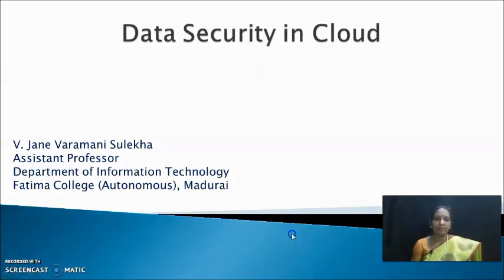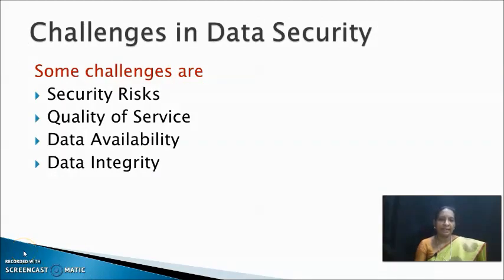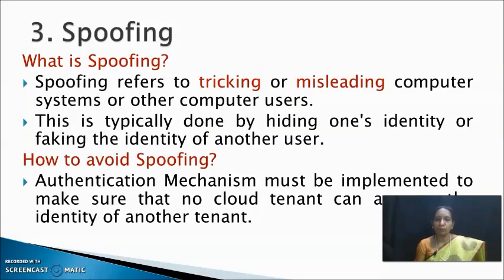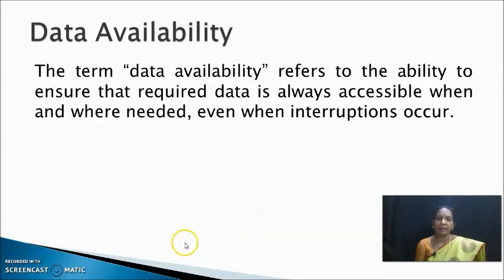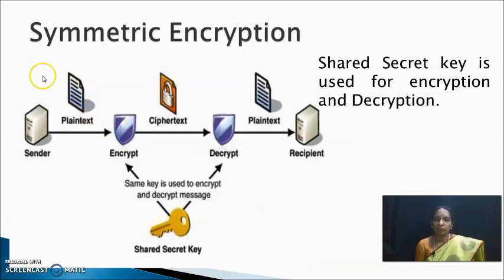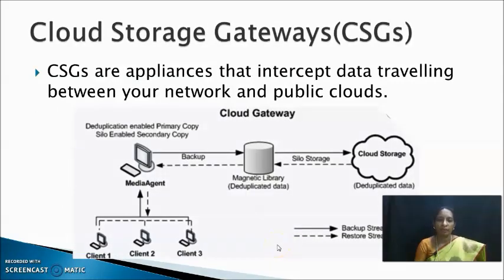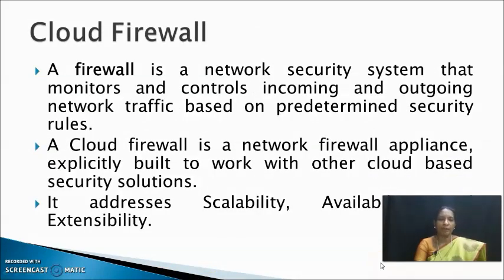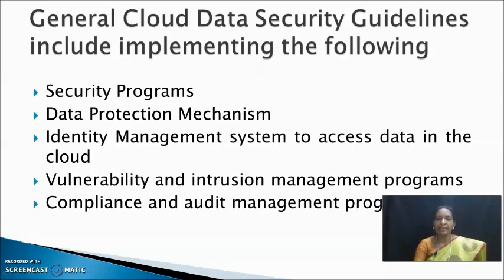Data Security in Cloud